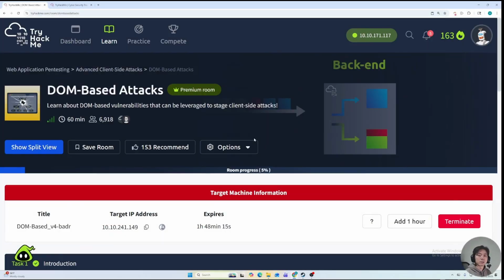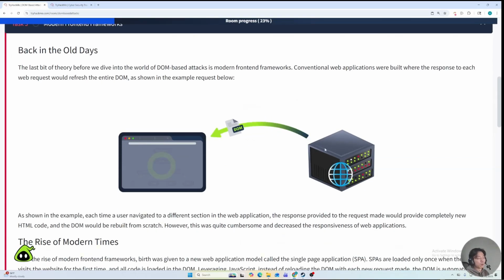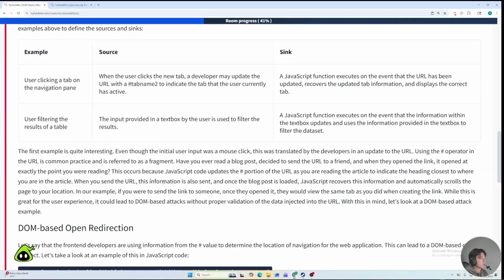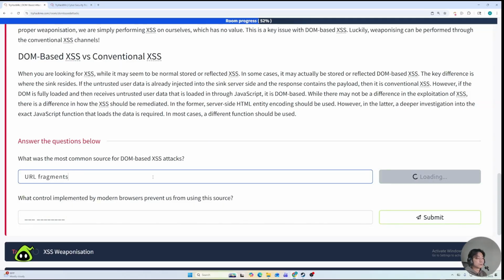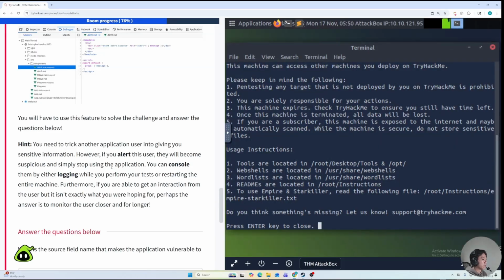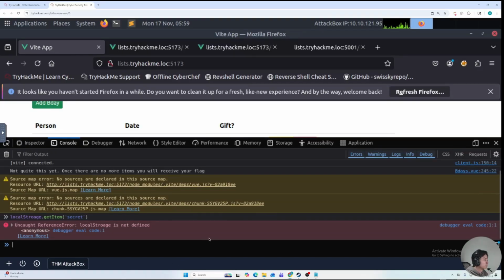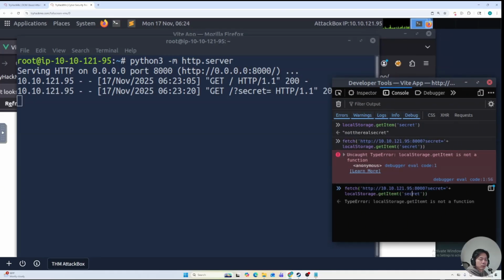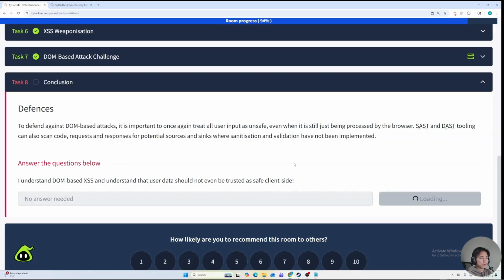DOM-Based Attacks — TryHackMe Walkthrough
🚨 Uncover how hackers exploit DOM-Based vulnerabilities to inject malicious code & take control of your browser! Learn to identify, exploit & prevent these dangerous attacks in this hands-on tutorial.

In this comprehensive guide to DOM-Based attacks, you'll learn:

- What the Document Object Model (DOM) is and how it impacts web security
- How modern frontend frameworks create new attack vectors
- The critical difference between DOM-based XSS and traditional XSS
- How to identify vulnerable source/sink pairs in JavaScript code
- Step-by-step walkthrough of exploiting a real DOM-based XSS vulnerability
- Advanced weaponization techniques for maximum impact

⏱️ Timestamps

00:00 Introduction to DOM-Based Attacks

02:15 DOM Explained

05:48 Modern Frontend Frameworks & Security Boundaries

09:30 DOM-Based Attack Mechanisms (Source & Sink)

12:42 DOM-Based XSS Explained

16:55 XSS Weaponization Techniques

19:32 Practical DOM-Based XSS Challenge Walkthrough

28:40 Prevention & Defense Strategies

Drop a COMMENT with questions or what topic you'd like covered next!